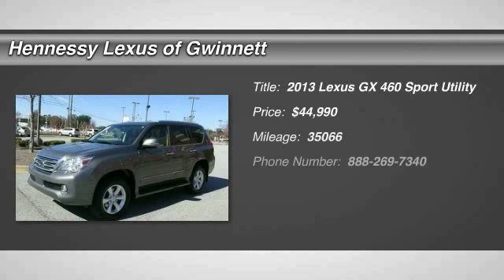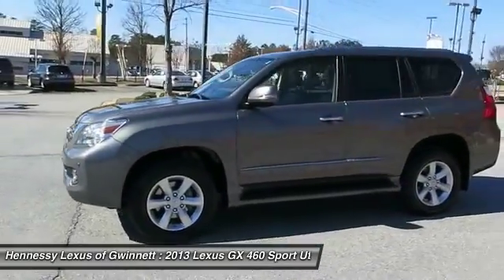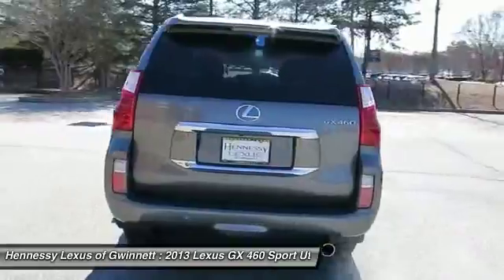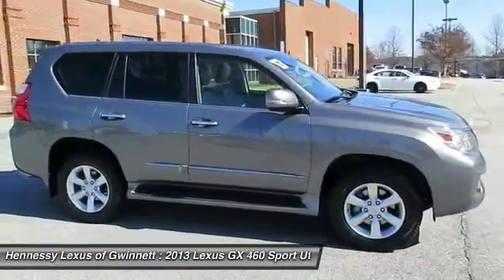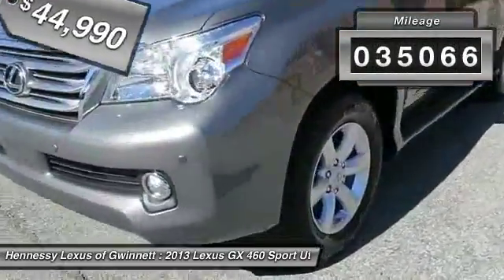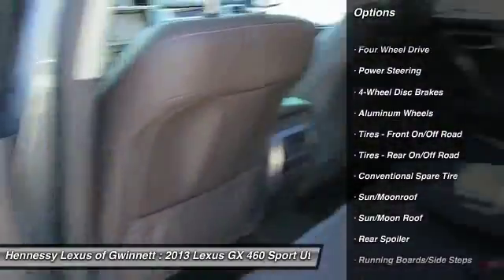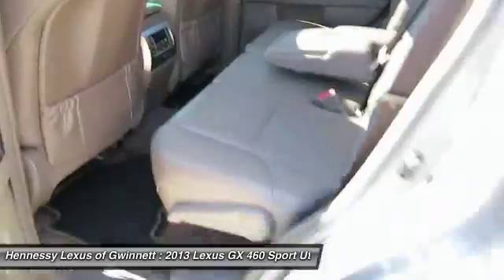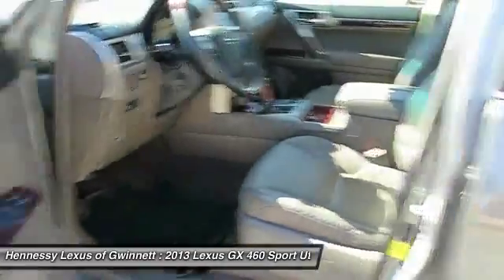2013 LEXUS GX 460 Duluth, GA G151130A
2013 LEXUS GX 460 Duluth, GA
Stock# G151130A

3383 Satellite Blvd.

Hurry in! Ready to roll! This 2013 GX is for Lexus fanatics looking the world over for a great one-owner gem. With plenty of passenger room, you won't have to worry about being cramped when it's more than just you in the SUV. GPS and power third row seats!!